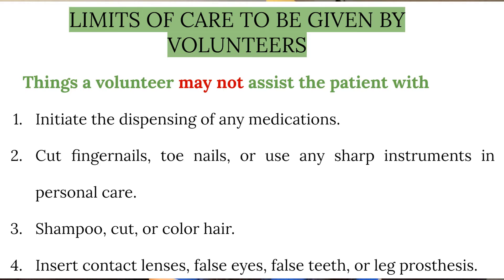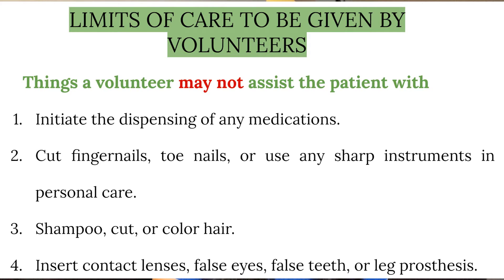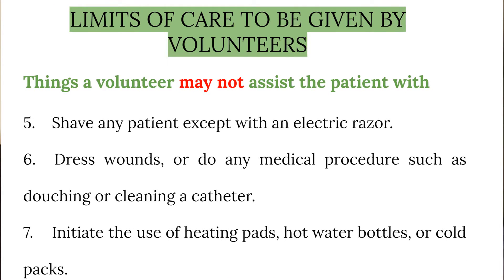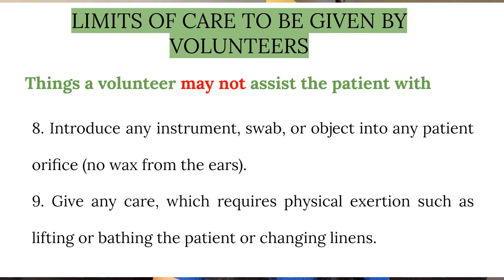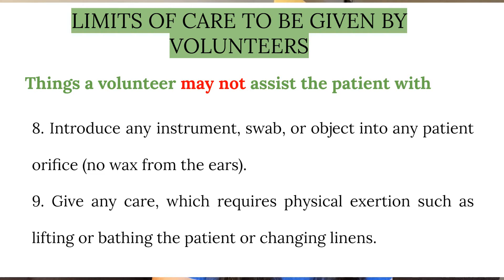Limits to Care given by volunteer Part 2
In the first part of videos on Limits to Care given by volunteer, we shall discuss about things a volunteer may assist the patient with.